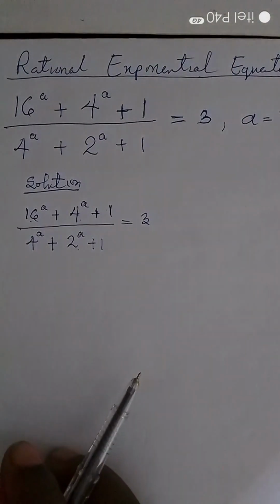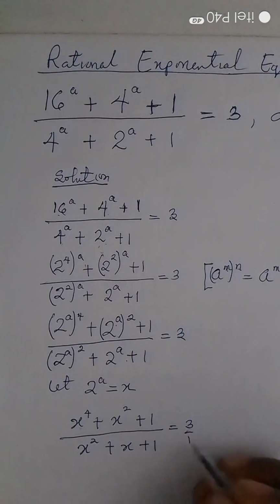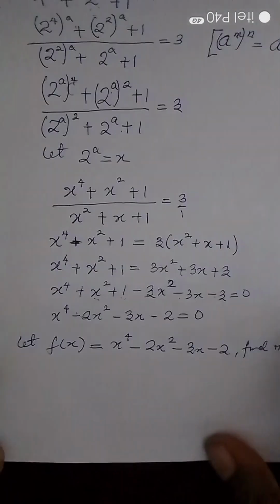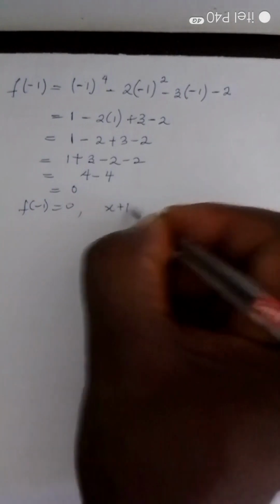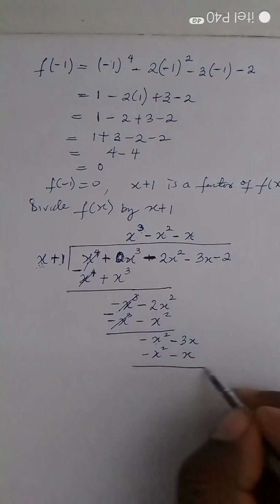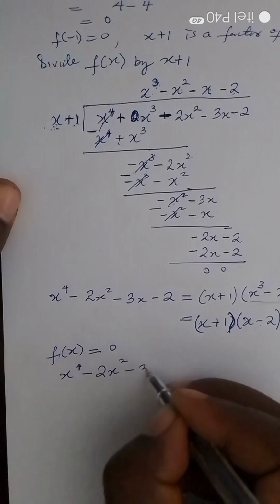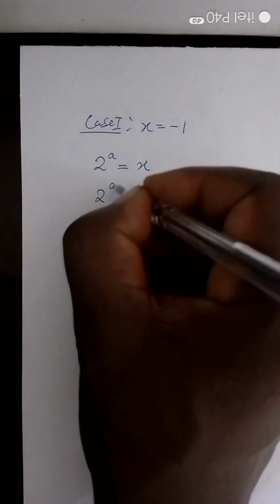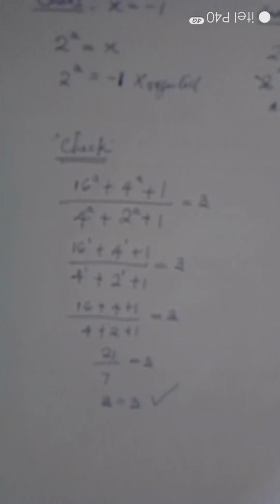Mastering Rational Exponential Equations: Step-by-Step Guide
Today, we're delving into the intriguing realm of rational exponential equations, specifically focusing on (16^a + 4^a + 1) / (4^a + 2^a + 1) = 3.

If you're eager to master the art of solving equations containing rational powers, you're in the right place!
In this video, we'll unravel the complexities of this equation step by step, exploring techniques to handle rational exponents and exponential equations. We'll also touch upon equations: linear and quadratic equations, providing you with a comprehensive understanding of various equation types.

Understanding and solving equations containing rational powers is essential for your math toolkit and is particularly useful in dealing with logarithmic, exponential, and goniometric equations. I'll guide you through the process, breaking it down into manageable chunks to ensure a clear understanding.
By the end of this tutorial, you'll have the skills to confidently approach equations containing rational powers, expanding your problem-solving abilities.